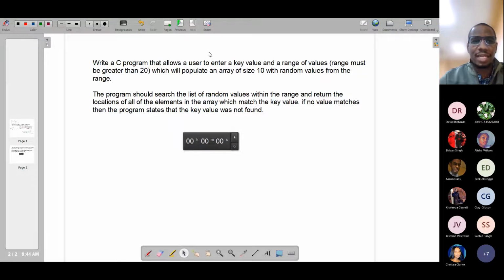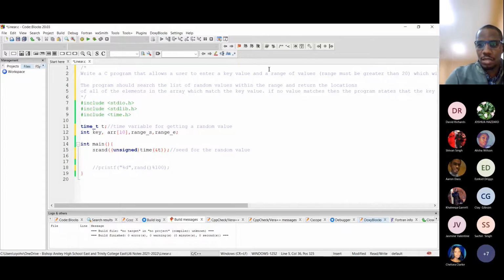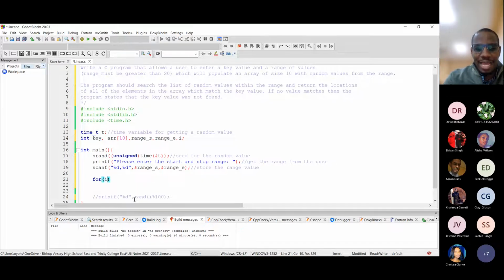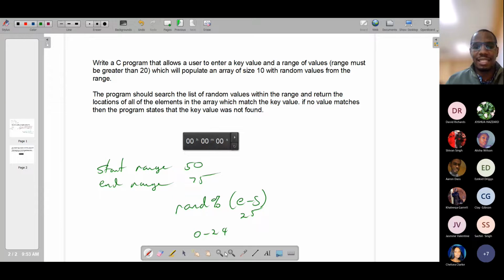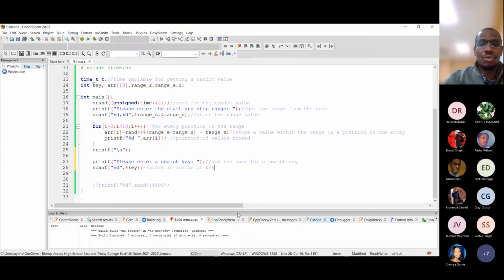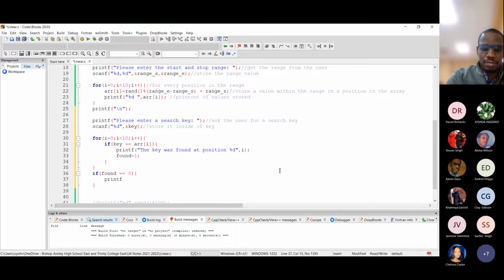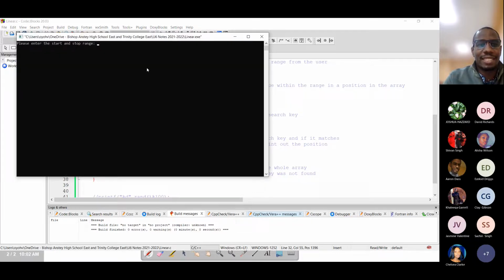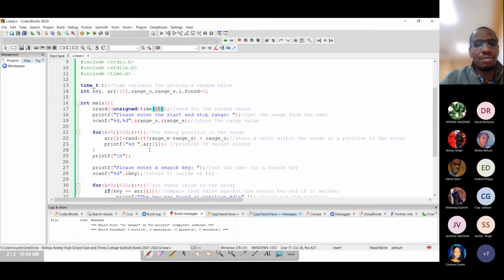Computer Science Unit 2 Module 1 Search Algorithms 20211108 Part 2